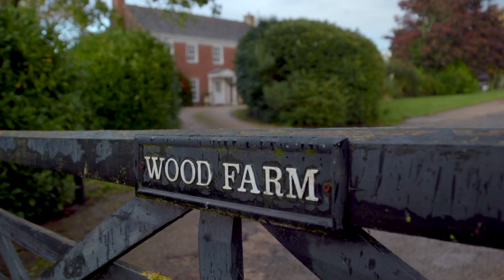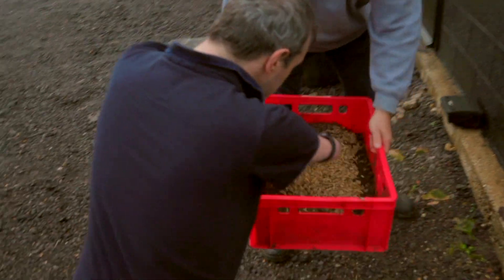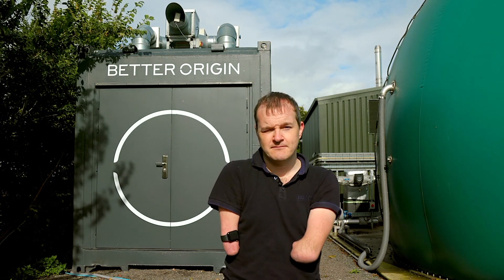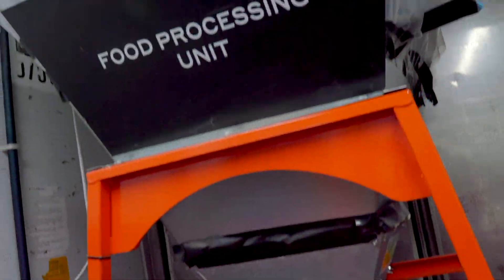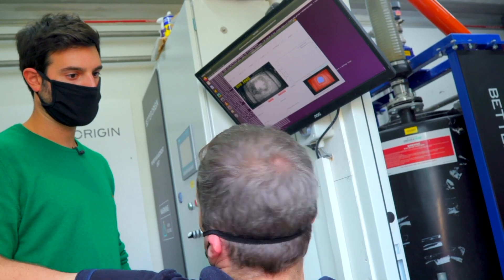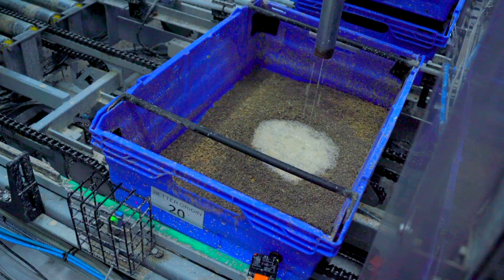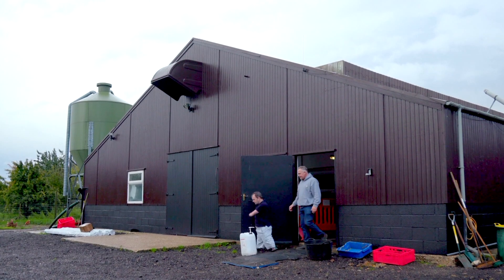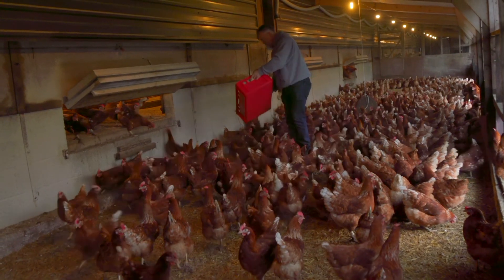Millions Of Insects On The Chicken Farm - BBC Click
Tech is becoming more and more integrated into agriculture. It can help to precisely control the growing conditions but also produce food closer to where it’s going to be consumed. But now there is a new idea - it is not about  growing fruit or vegetables - but insects!